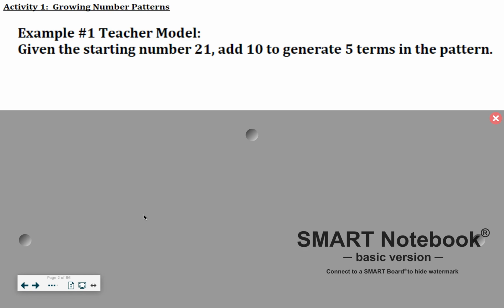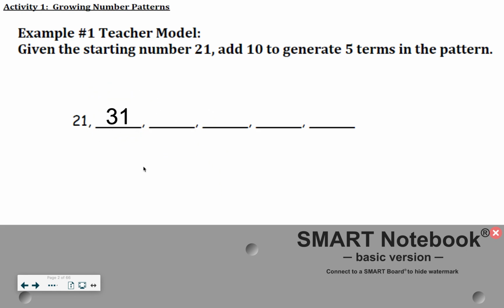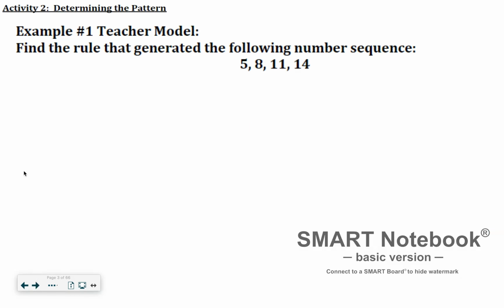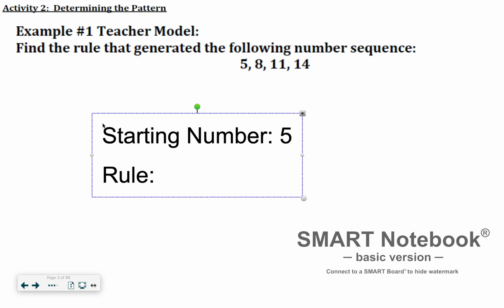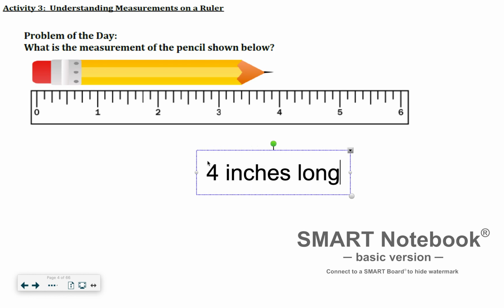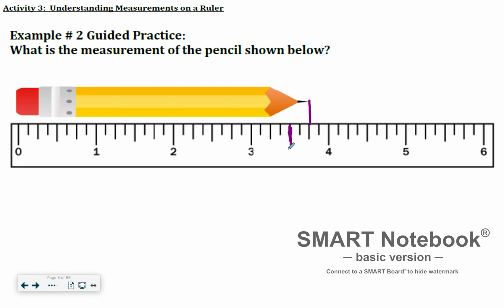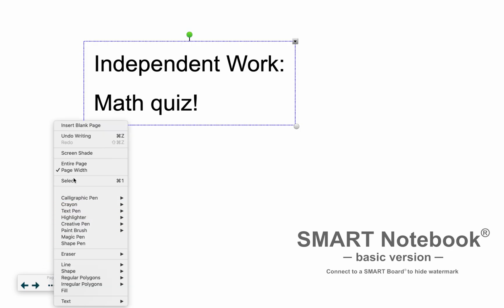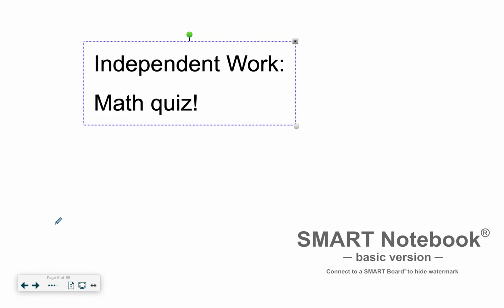TROIA MATH 5/8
Unit 8 Activity 1-3 Quiz